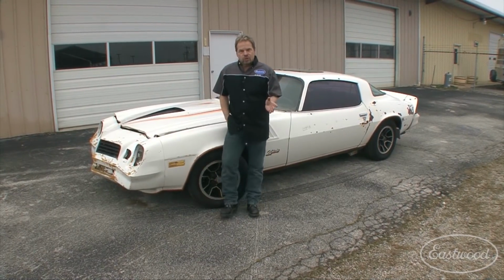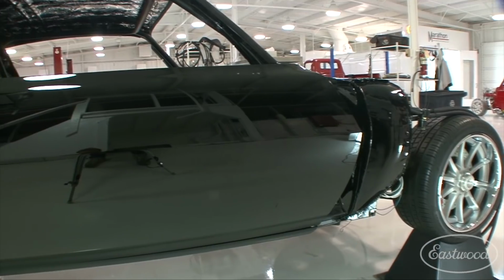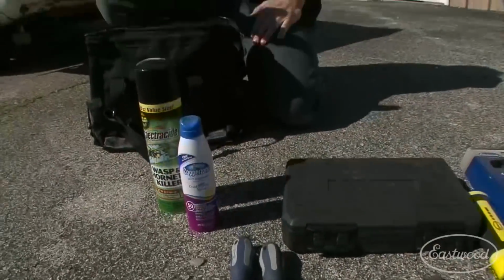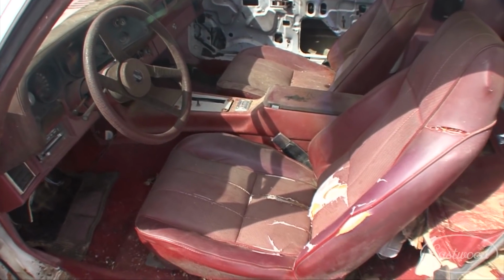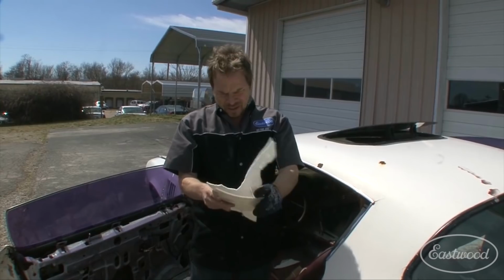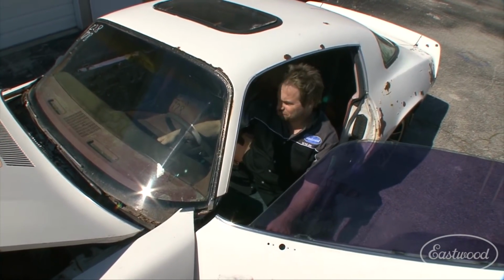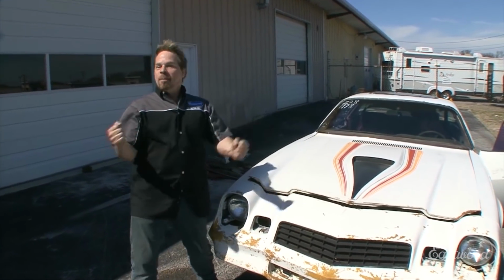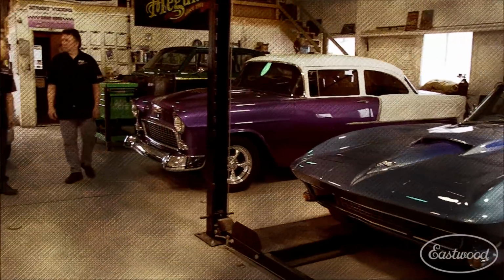How To Buy a Project Car & Can it do a Burnout? Hands-On Cars 1 The Pilot from Eastwood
Episode 1 of Hands-On Cars.  In the premier episode, host Kevin Tetz introduces us to his project car - The Zed Sled - a 1978 Z/28 Camaro that's pretty rough.  But KT has big plans to turn this old F-Body into a Pro Touring Machine that will turn heads everywhere it goes.

Episode 1 of Hands-On Cars.  In the premier episode, host Kevin Tetz introduces us to his project car - The Zed Sled - a 1978 Z/28 Camaro that's pretty rough.  But KT has big plans to turn this old F-Body into a Pro Touring Machine that will turn heads everywhere it goes.  It's hard to doubt Kevin after the beautiful job he did with his last project car - the 1966 Jaded Mustang.

In this episode, Kevin evaluates the Camaro and gives you some hints on what to look for when you're selecting your own project car.  Plus he visits Two-Time Ridler Award Winner Greening Auto Company to check out the second generation Camaro they're customizing, while showing us around the shop and getting some inspiration.

Hands-On Cars will follow Kevin Tetz as he restores and customizes cars, visits world famous hot rod shops, hits some awesome national events and raises a little hell.  While restoring the Camaro, KT will give you tips and tricks on how to do the job right while using a bunch of Eastwood products and tools.